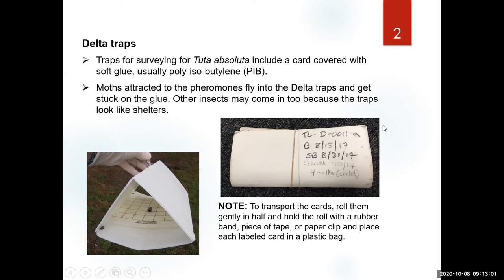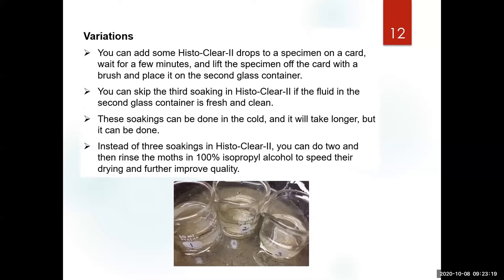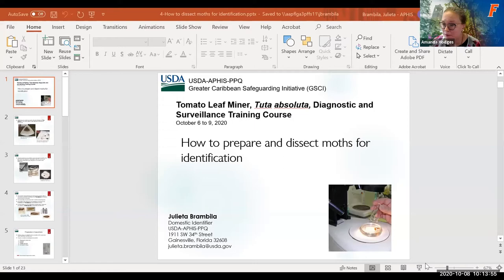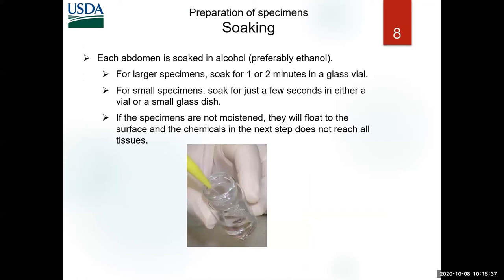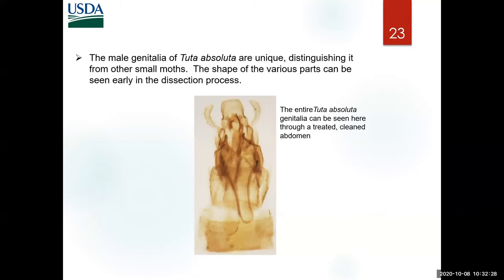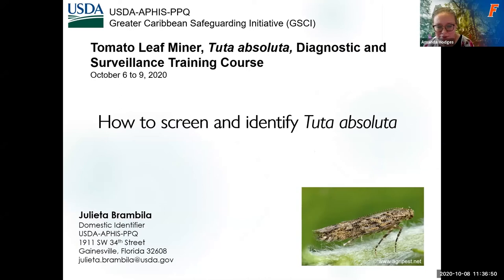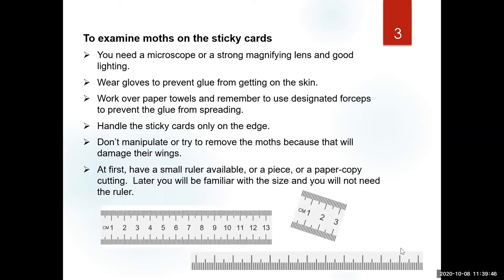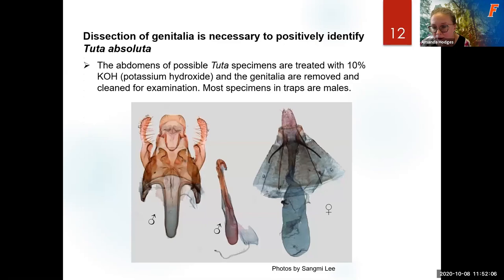Tuta absoluta Workshop - October 8th Session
University of Florida - IFAS

Time Links and Presentations:
00:05 : How to Remove a Moth from a Sticky Trap - Ms. Julieta Brambila, USDA-APHIS-PPQ

25:01 : How to Prepare and Dissect Moths for Identification - Ms. Julieta Brambila, USDA-APHIS-PPQ

53:50 : How to Screen and Idenify Tuta absoluta - Ms. Julieta Brambila, USDA-APHIS-PPQ